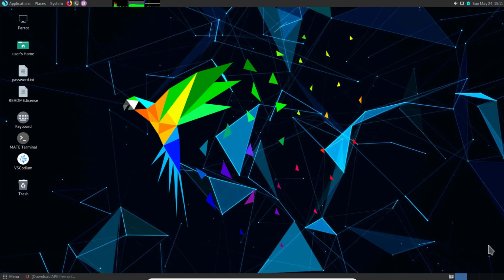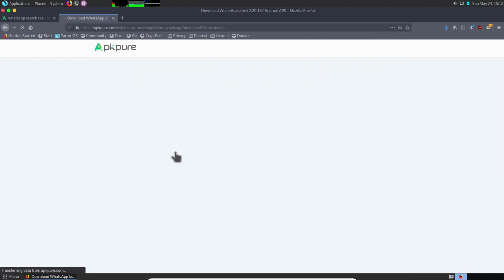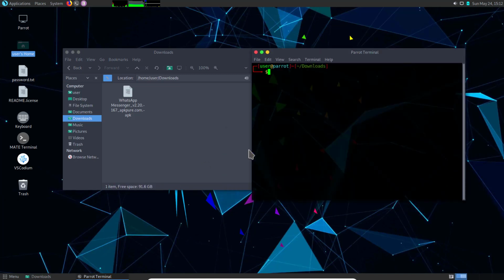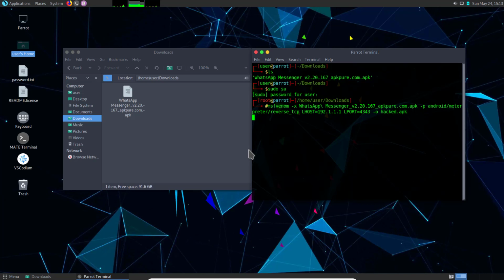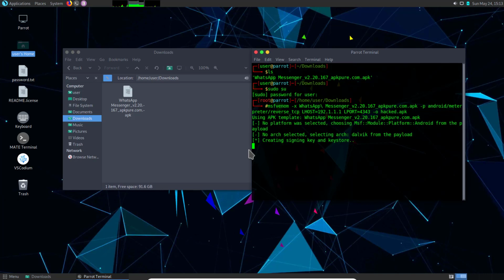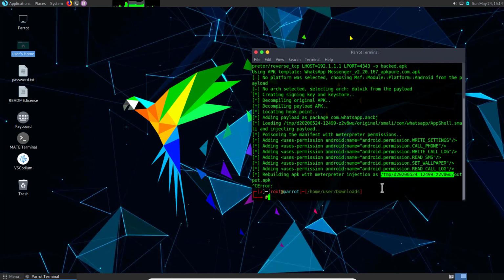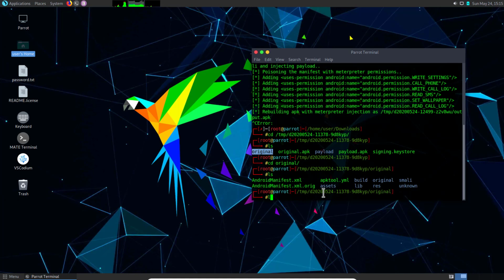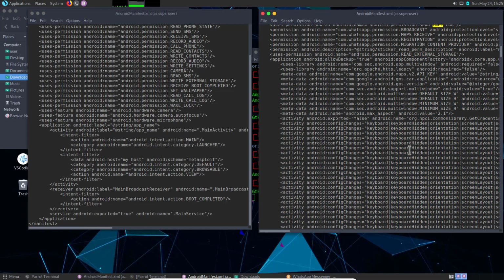Amazing WhatsApp hacking myths revealed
You will learn how to inject WhatsApp legit application with a malware and distribute it. This tutorial is for awareness purposes only. Do NOT use what you learn in this video for malicious purposes.